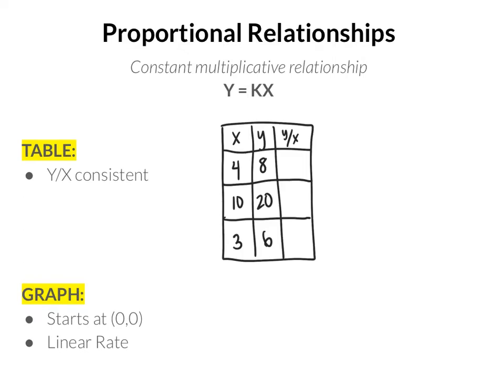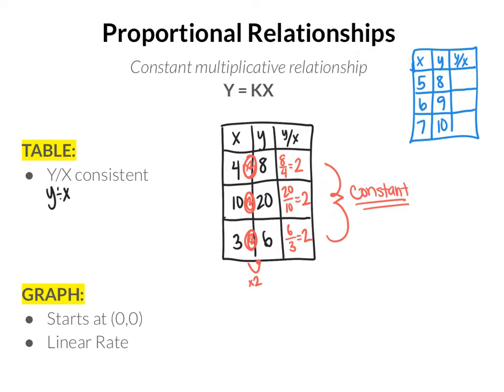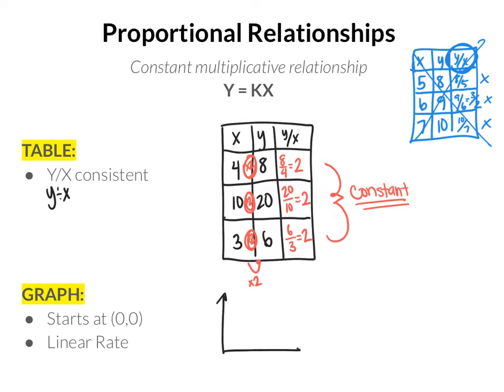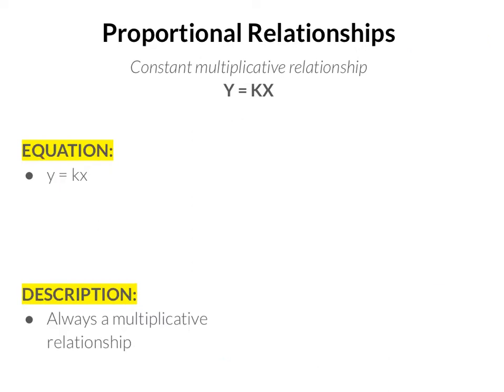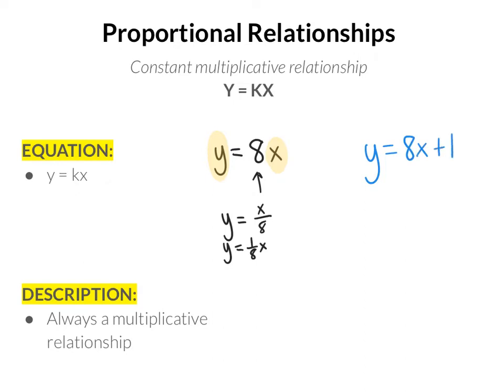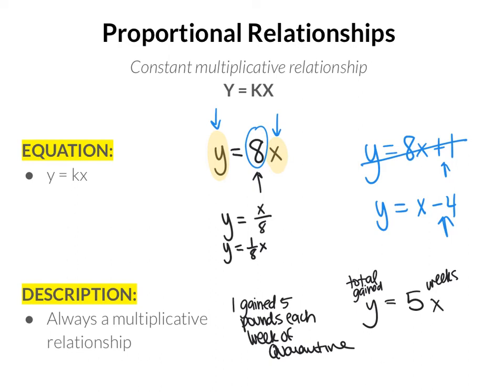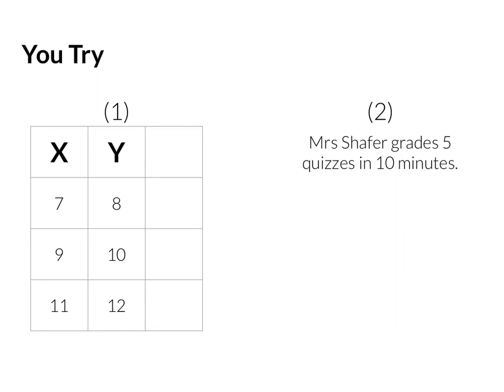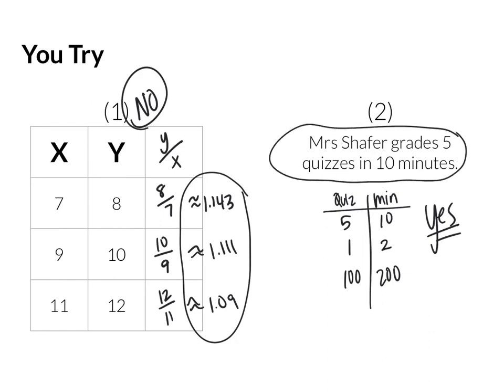Determining if a Relationship is Proportional